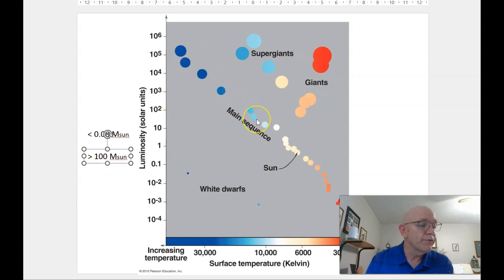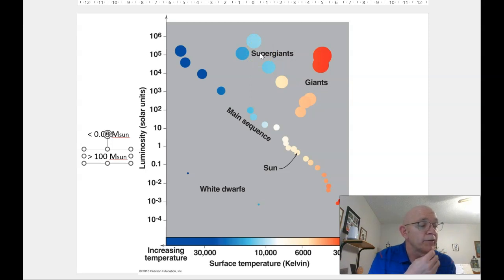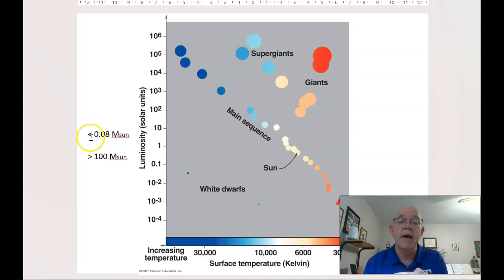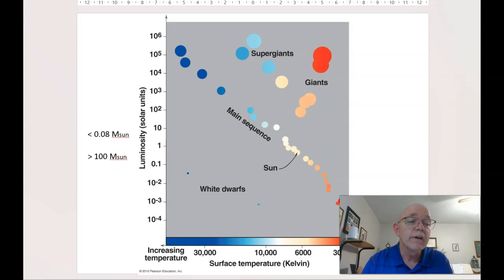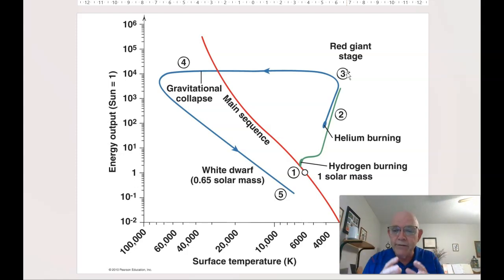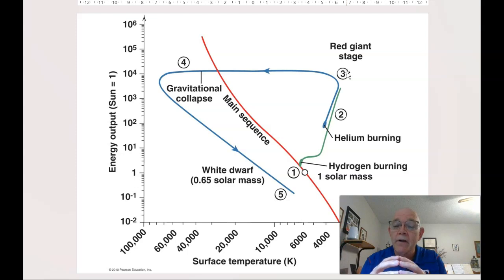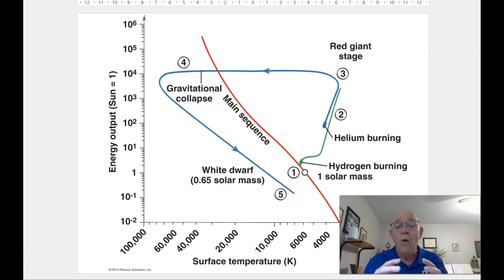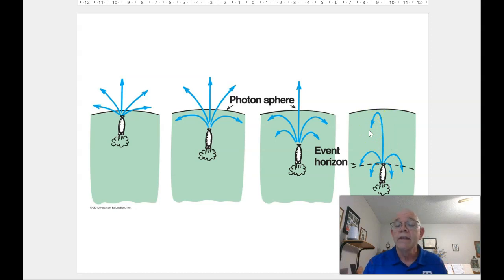Astronomy Lecture Pt. 6 - PHYS 1417